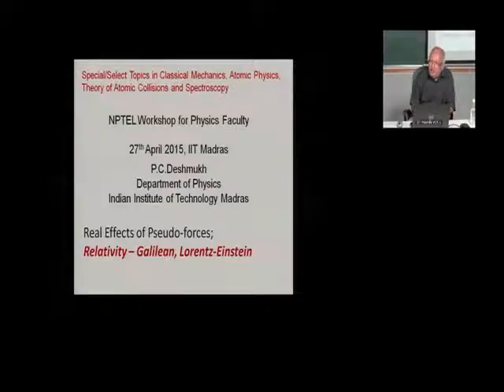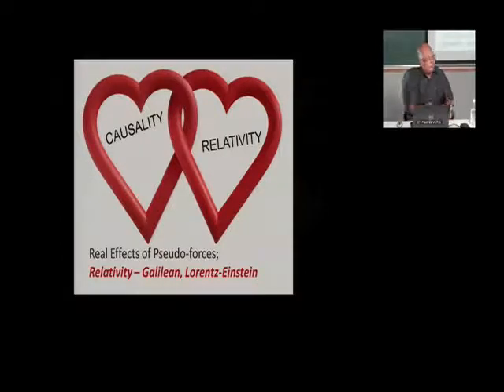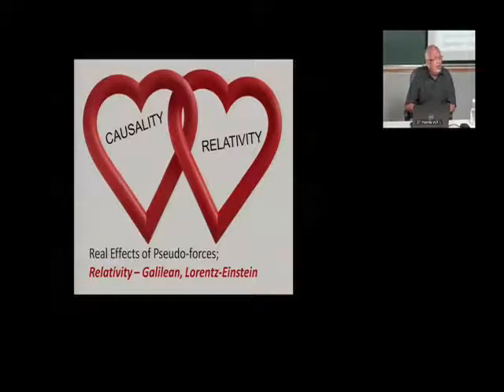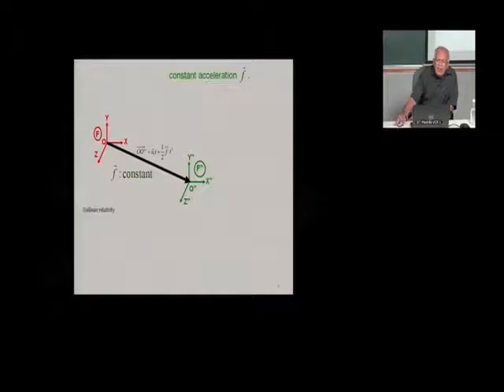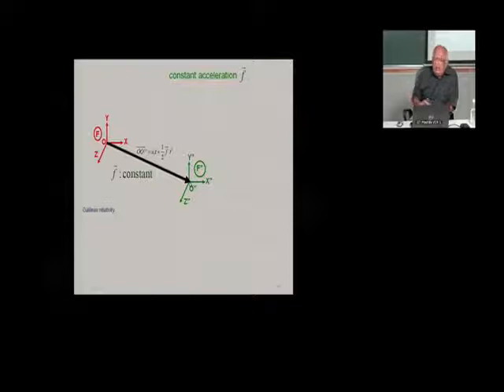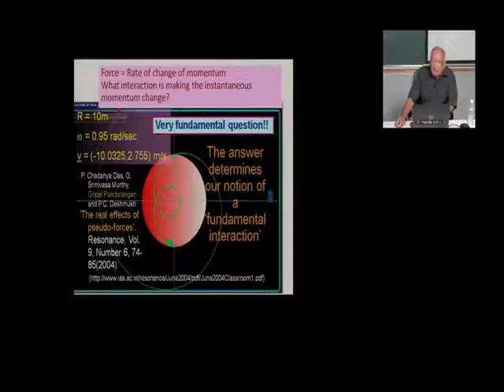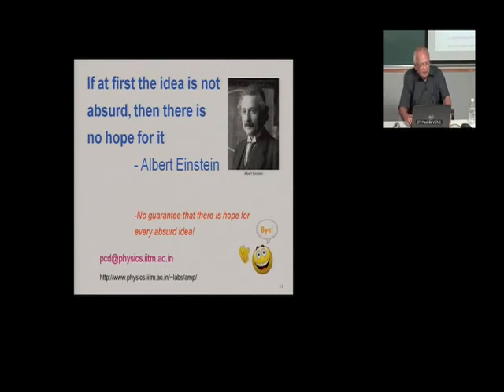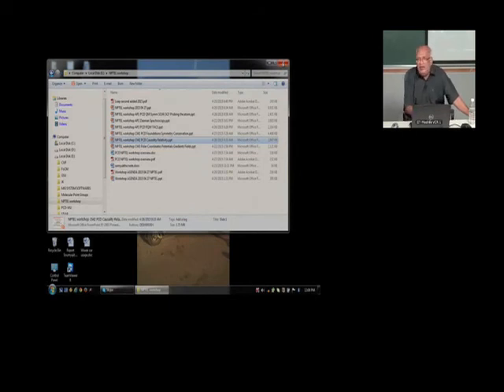Workshop on P.C.Deshmukh's NPTEL video courses on classical mechanics and atomic physics - 2